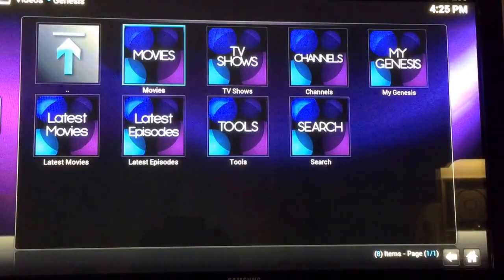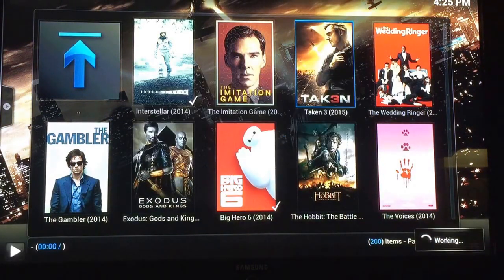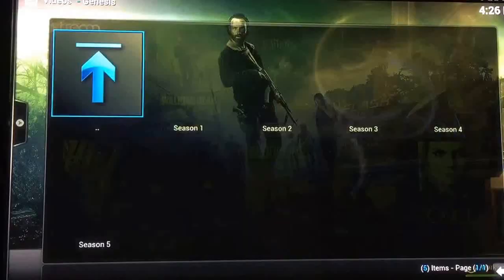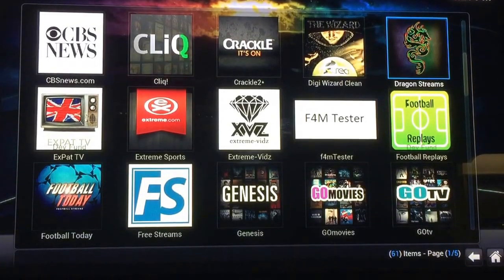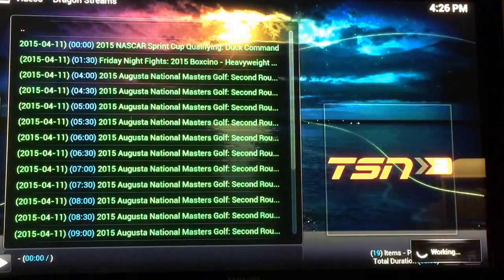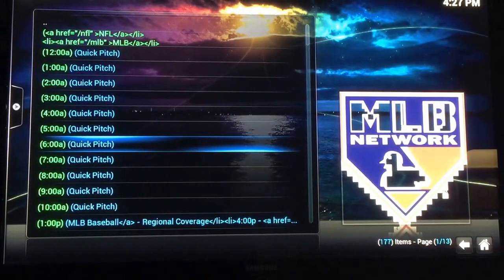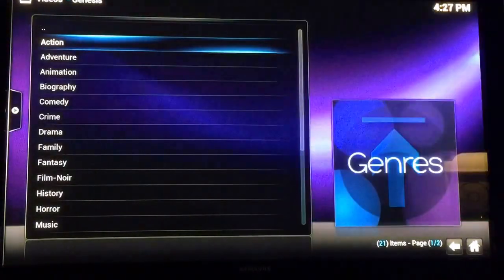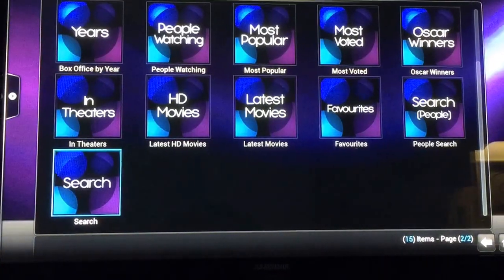ETAStreams.com how to use the dx4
This is a quick walk-through on how to use the  digixstream DX4